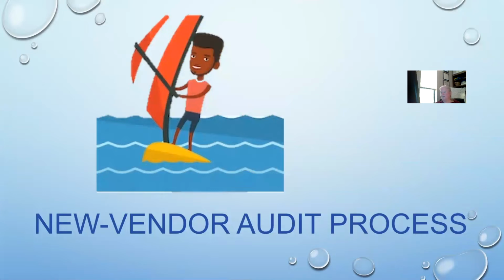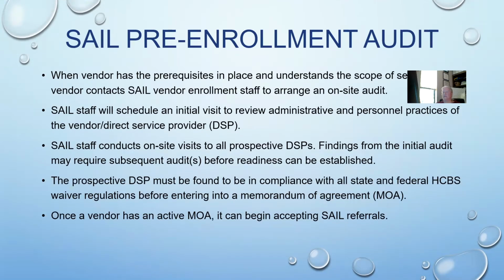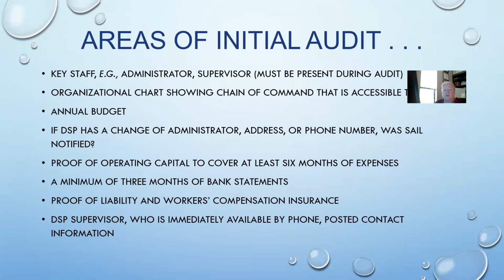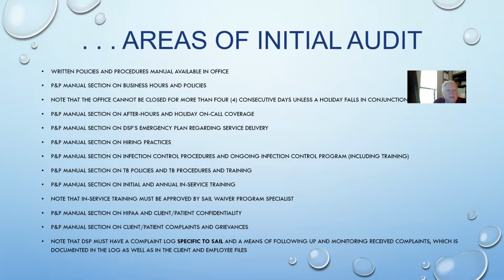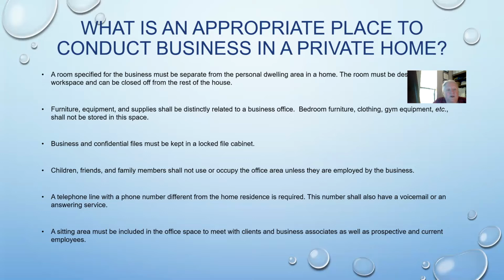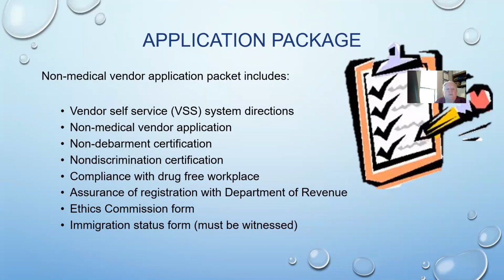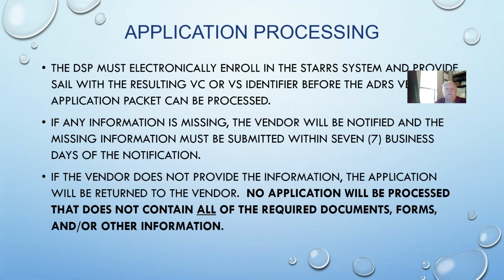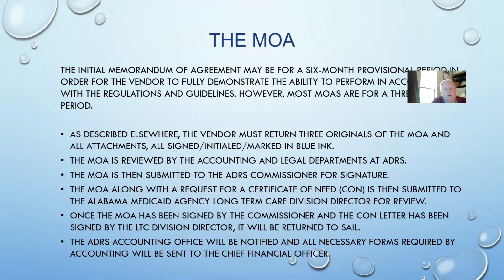Part VI | Medicaid Waiver Training New Vendor Audit Process